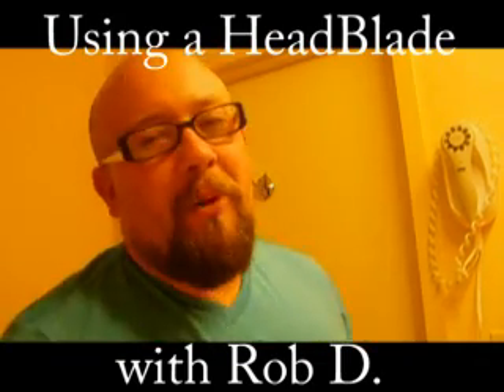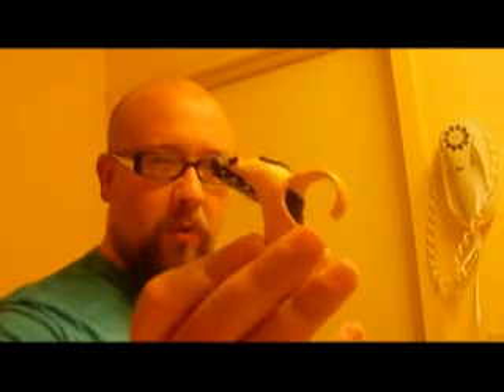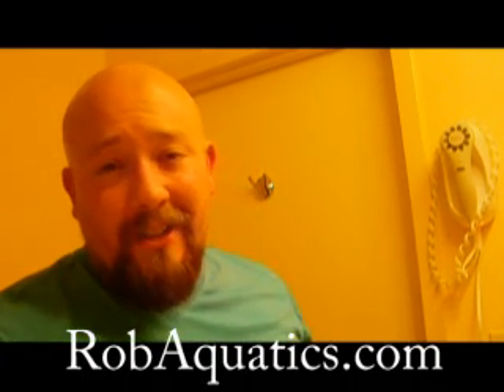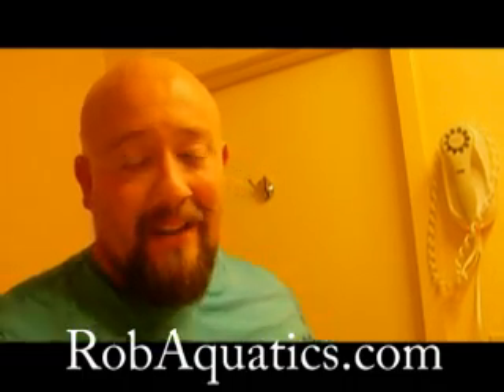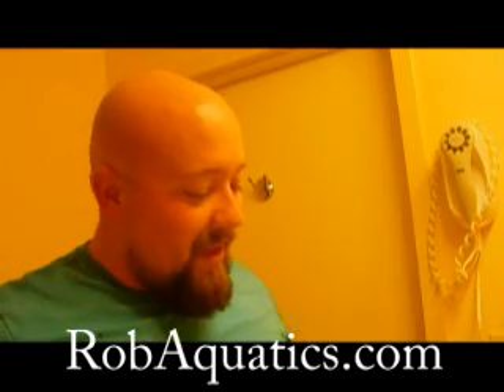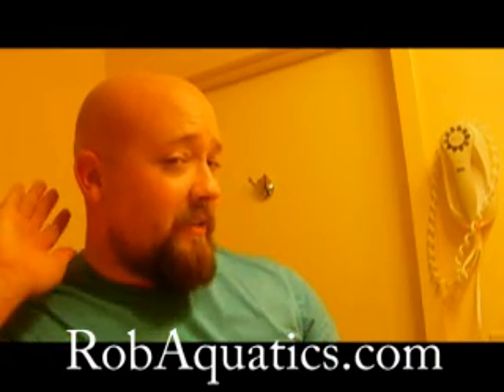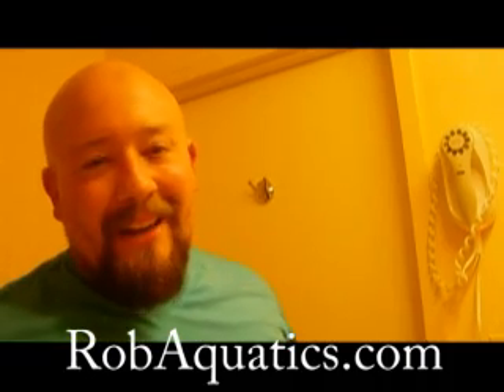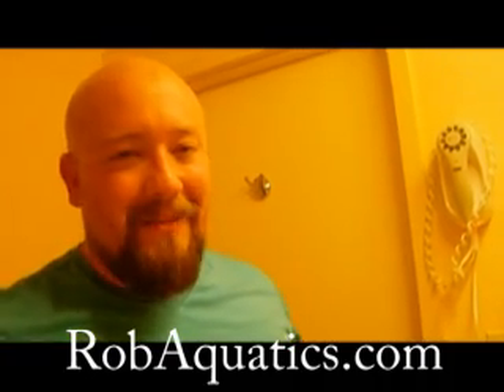Using a HeadBlade with Rob D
shows you how to use a HeadBlade to
shave your noggin